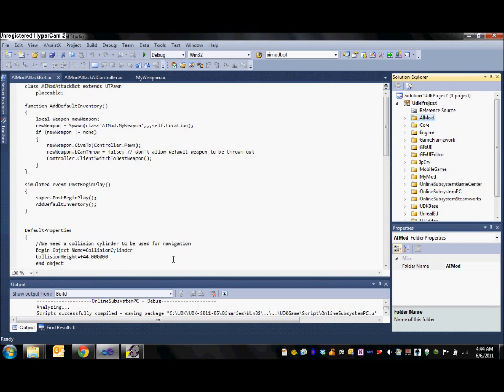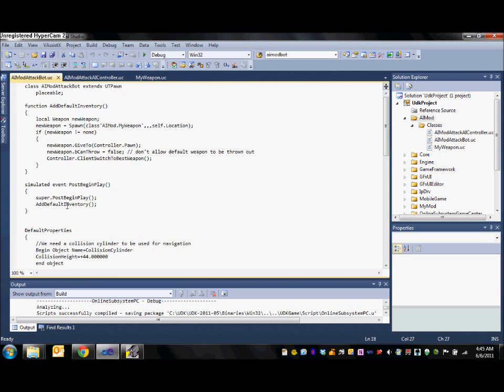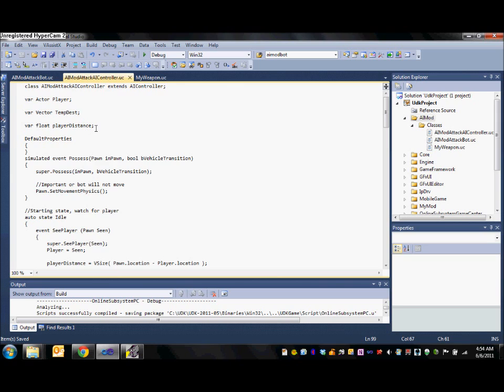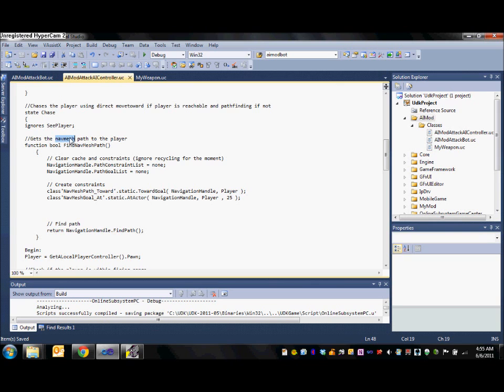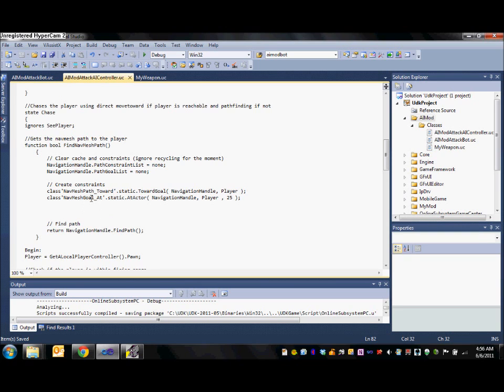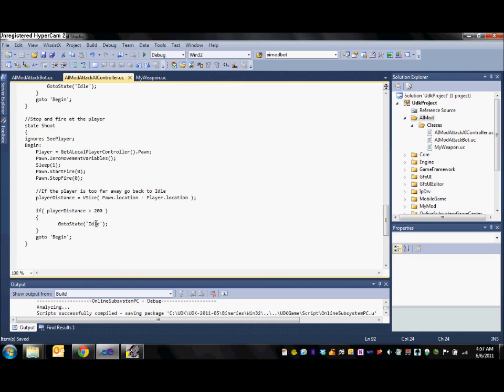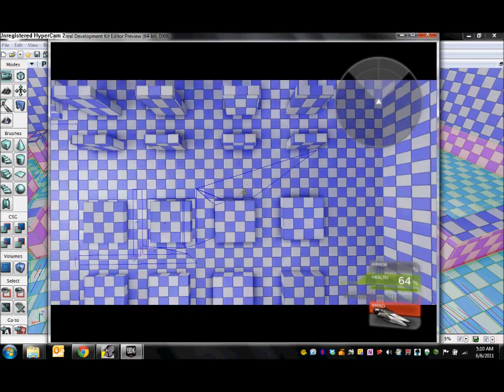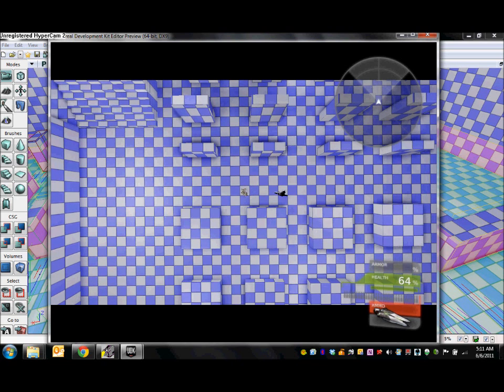UDK Navmesh Pathfinding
This tutorial shows how to set up a AI controller and pawn pair that will use the new UDK Navmesh pathfinding to chase and fire at the player.

The tutorial uses the May2011 version of UDK.